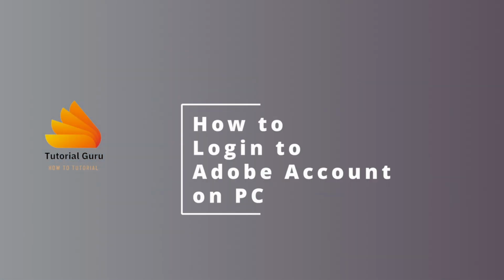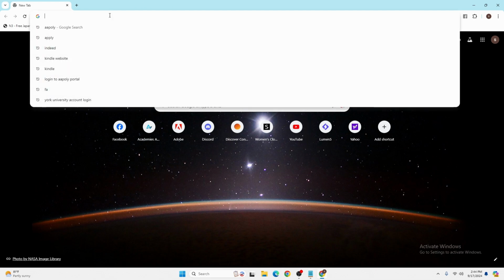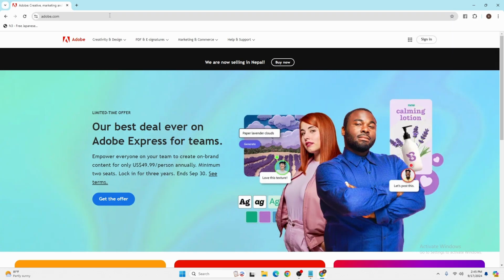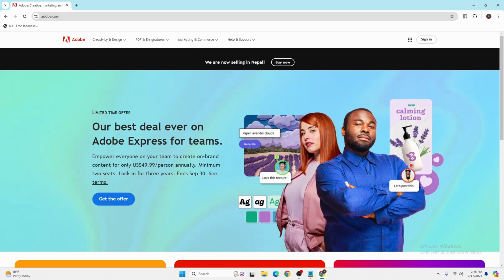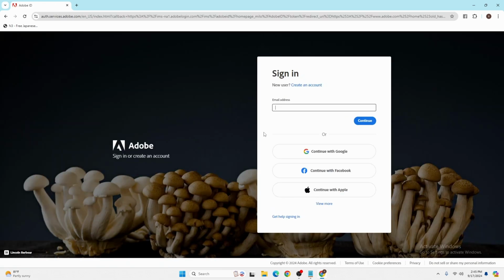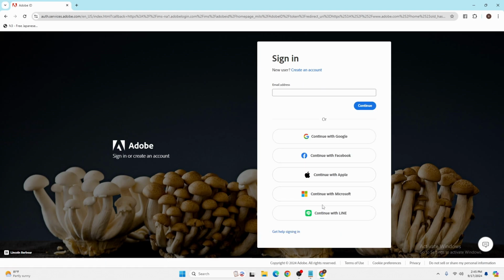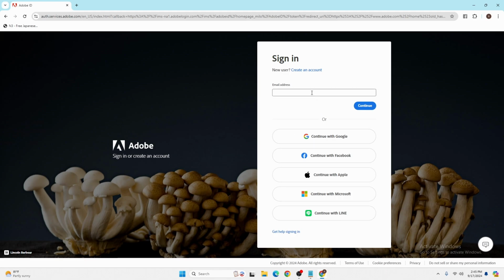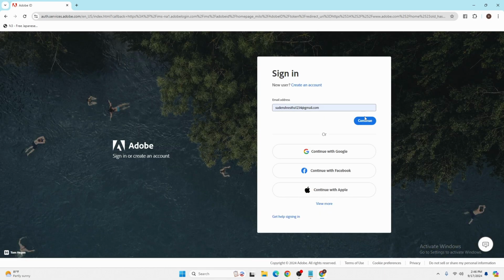How to Login to Adobe Account on PC 2024?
How to Login to Adobe Account on PC 2024 | TutorialGuru

Welcome to TutorialGuru! 🌟 In this video, we’ll show you the quick and easy steps to log in to your Adobe account on your PC in 2024. Whether you're accessing your Adobe Creative Cloud, Photoshop, or any other Adobe service, this guide will help you log in seamlessly.